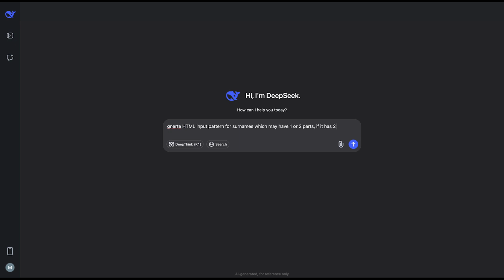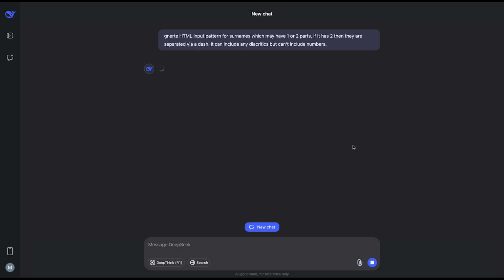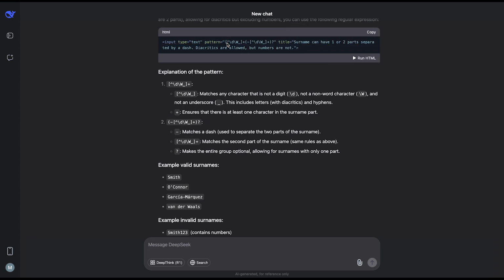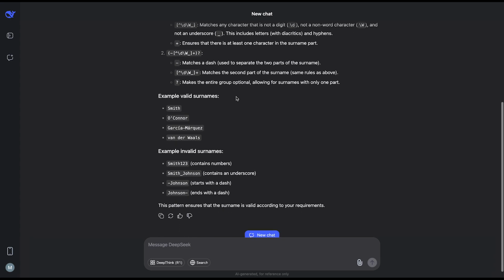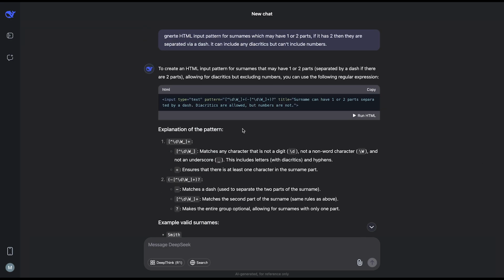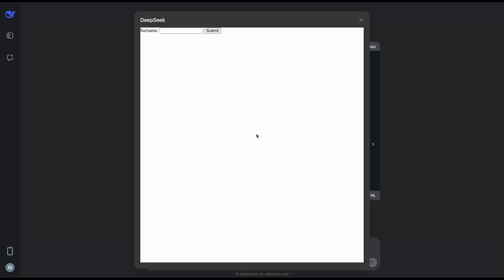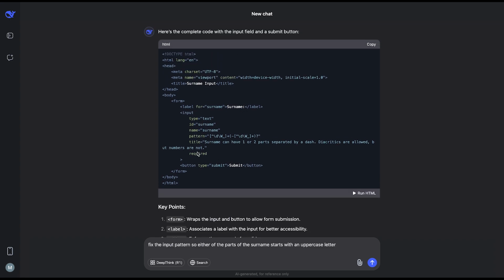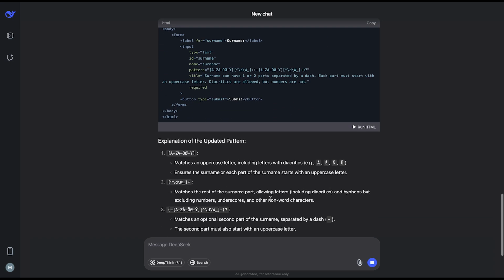Can DeepSeek Generate HTML Text? Let's Find Out!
In this video, we explore whether DeepSeek can generate HTML code. We test its functionality to determine if it can assist with writing, editing, and optimizing HTML for web development projects, making it a potential tool for developers.

Can DeepSeek generate HTML code? Does DeepSeek support HTML programming? How to use DeepSeek for HTML code generation?